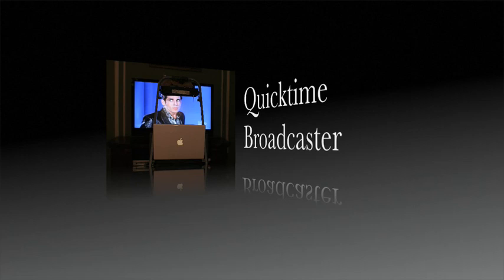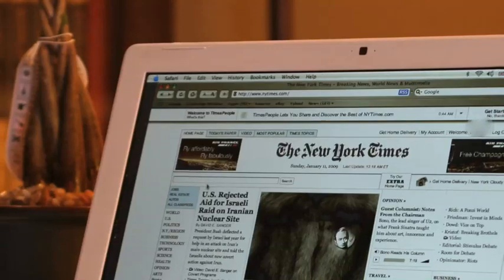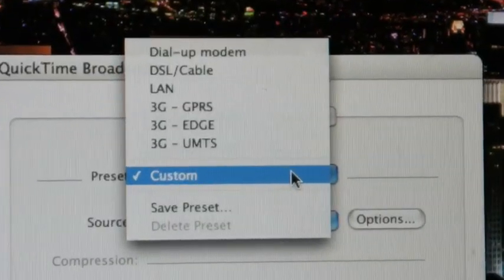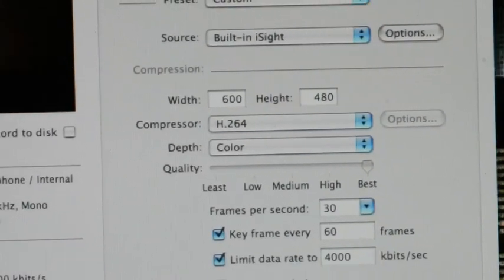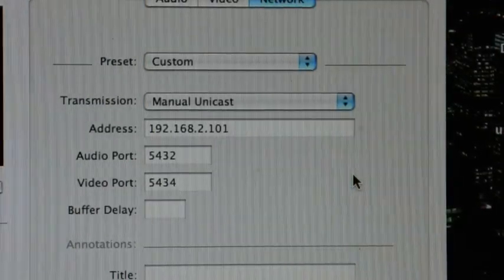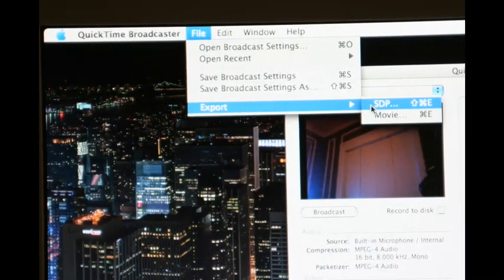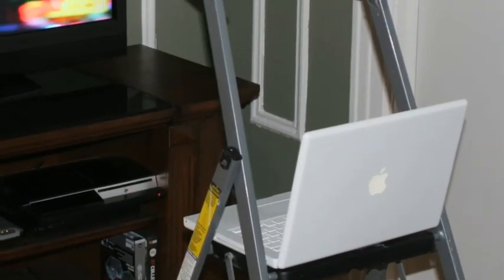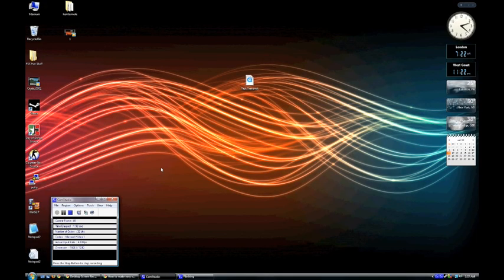Quicktime Broadcaster - How to stream live video across your home network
This brief video tutorial highlights what you need to know to stream live video across your home network.

In this demo, a MacBook (with built-in iSight camera) is used to stream live video to a PC running Windows Vista.

All of the require software is available for free from Apple (or other sources if you want to view the stream using something other than Quicktime).

or